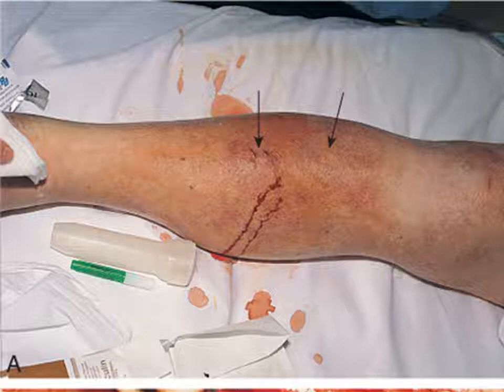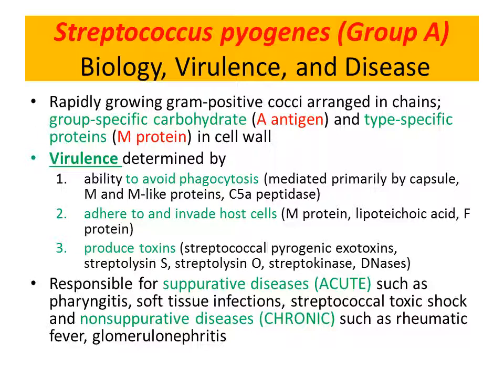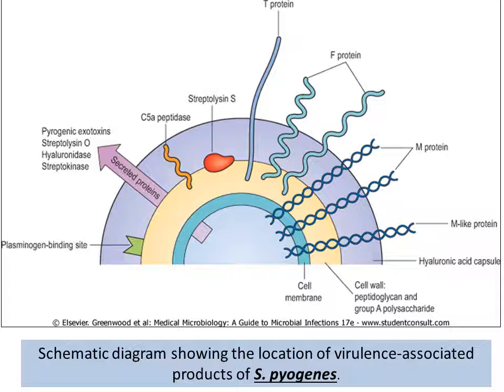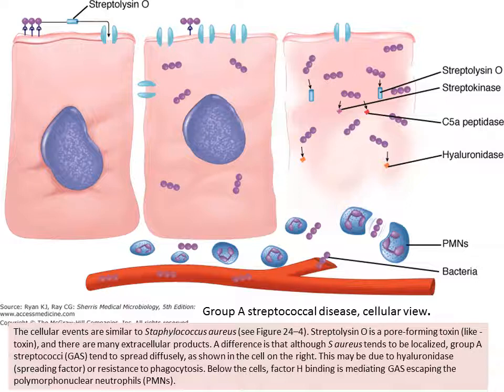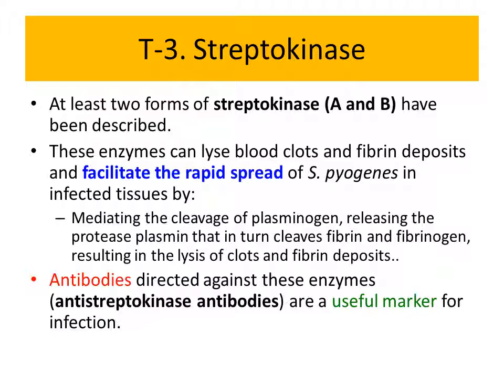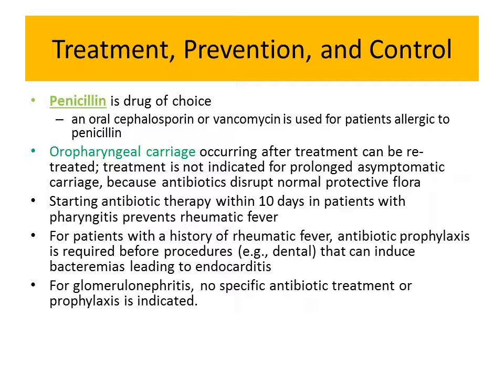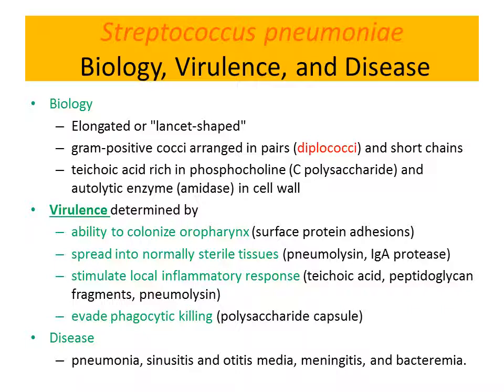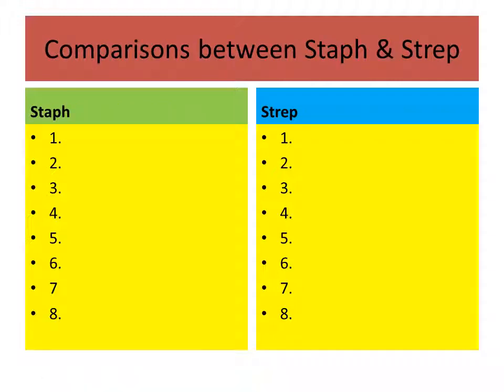Podcast 5 - Streptococci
Streptococci (Gram Positive Cocci)

Podcast 5